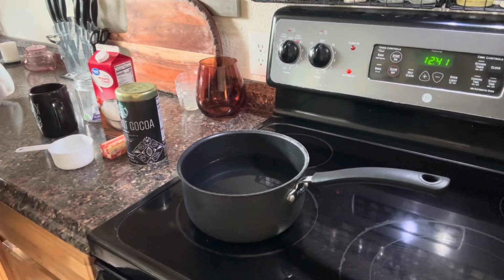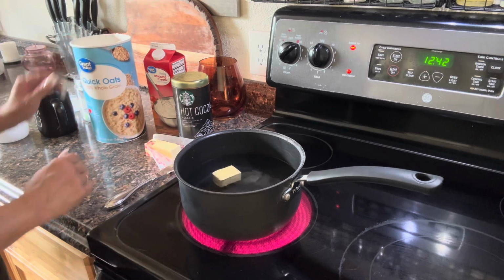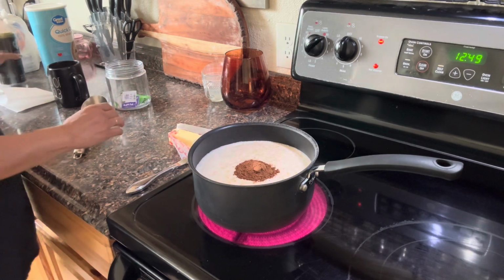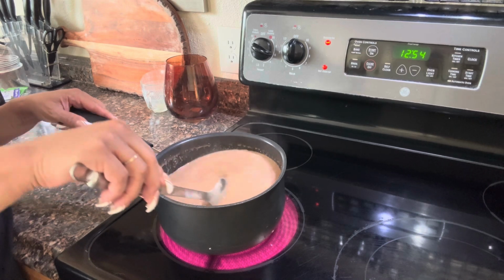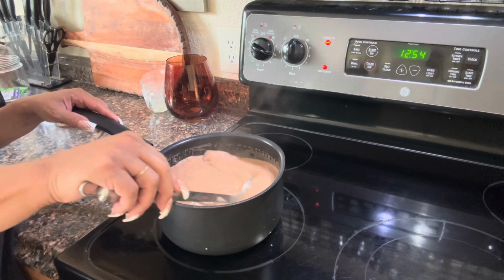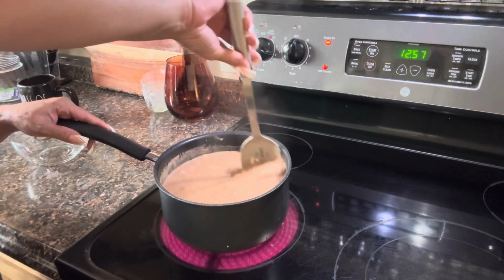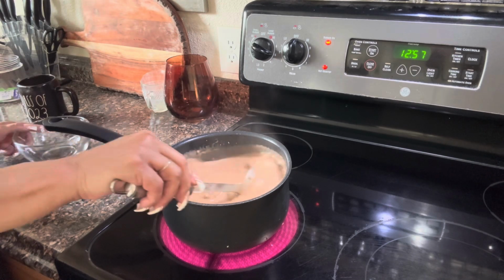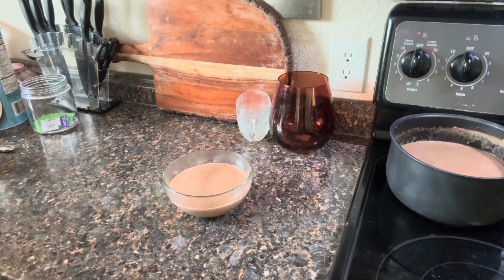SIMPLE OATMEAL // QUICK OATS 🥰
In todays video some Simple Oatmeal.  I did add some chocolate cuz this will be sweet.
Enjoy watching !  This video is part of one of my Collaborations called QUICK AND EASY MEALS
Hosted by